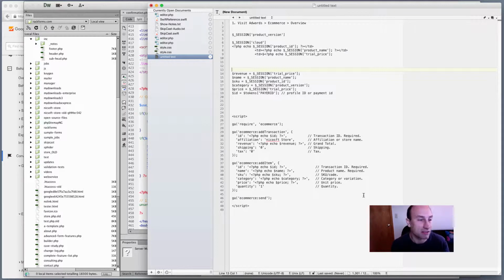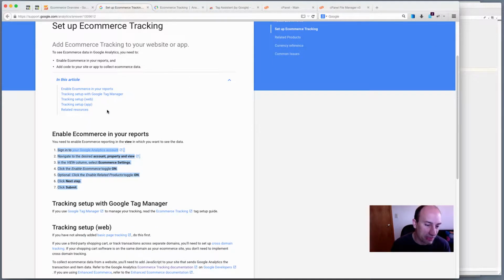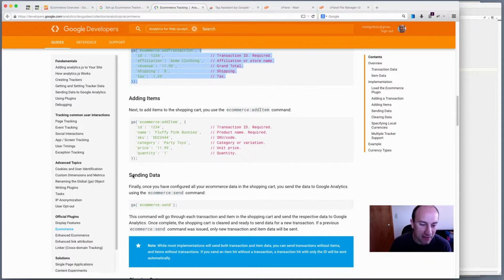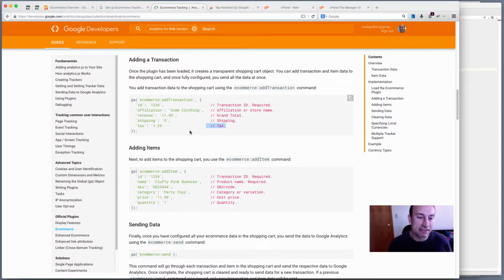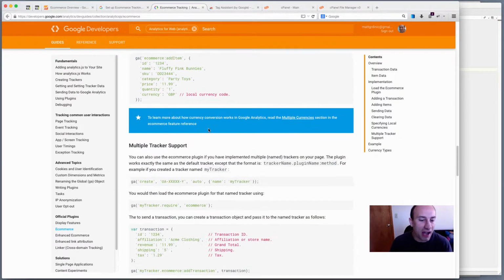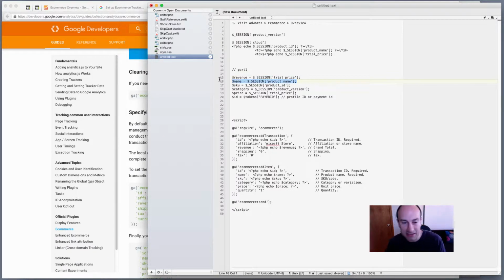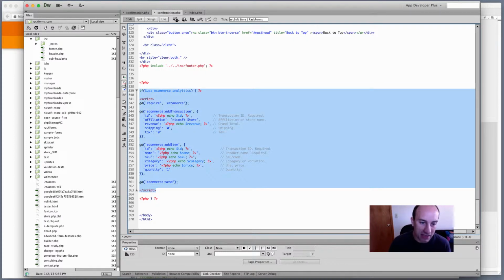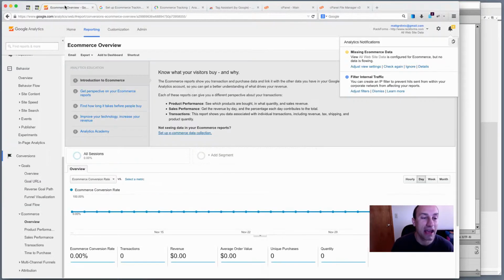Web Marketing 101 - Part 4